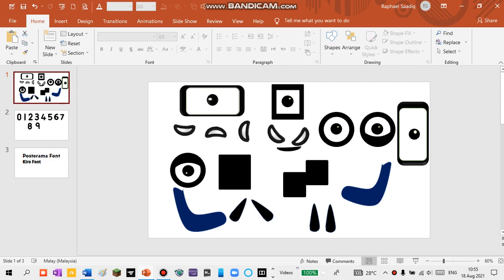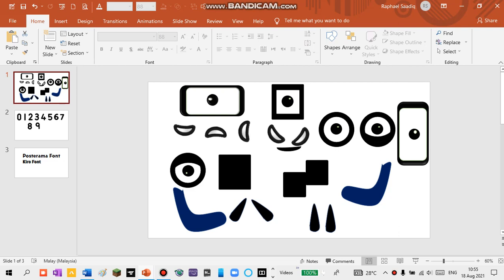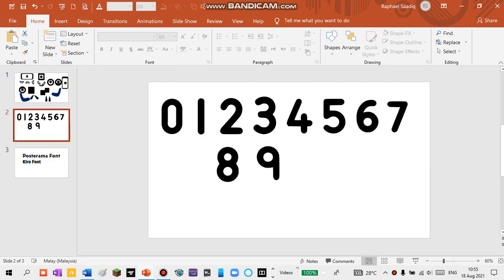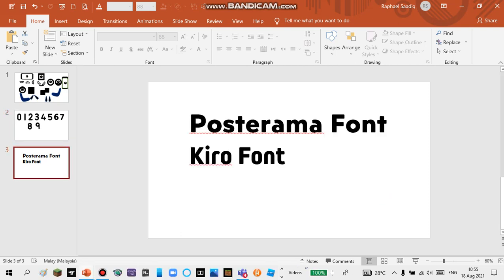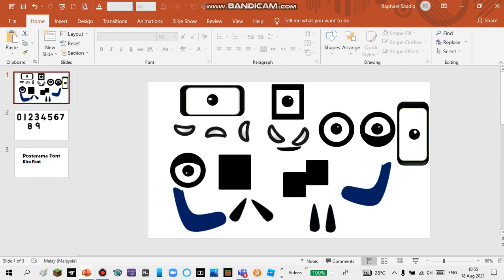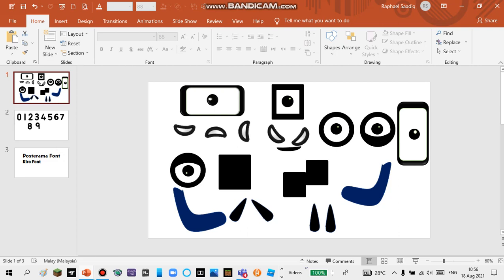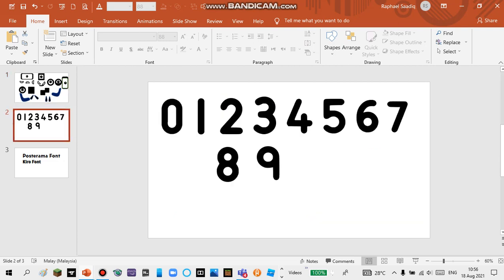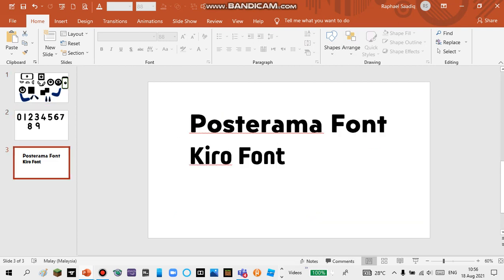my numberblocks rigs and fonts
u can screenshot or make the rigs and gets the fonts on your own